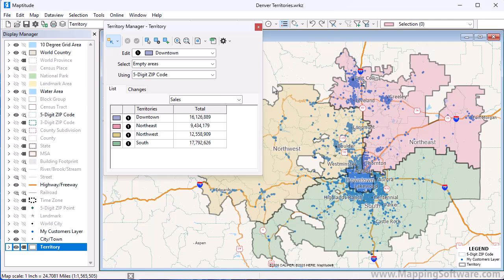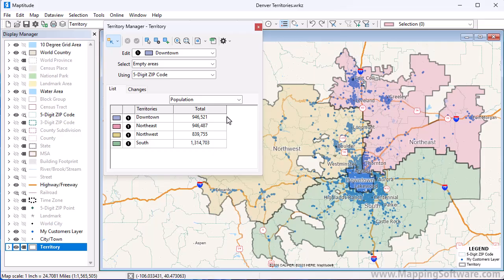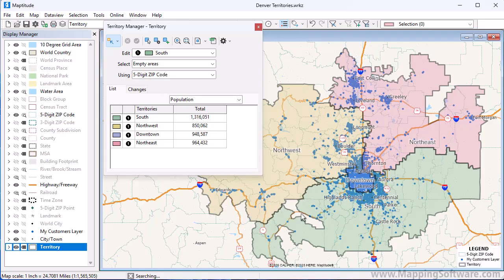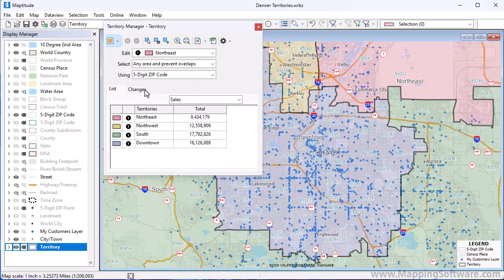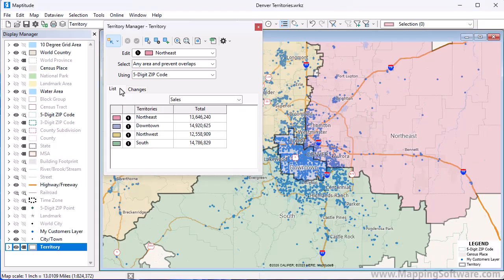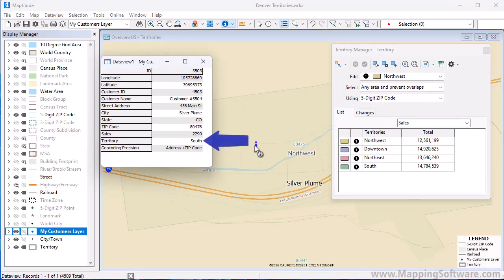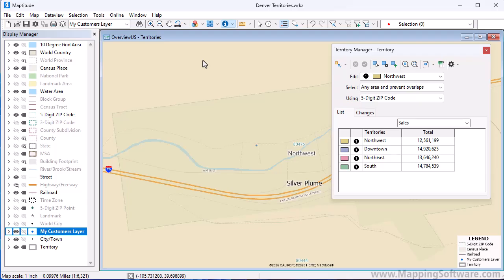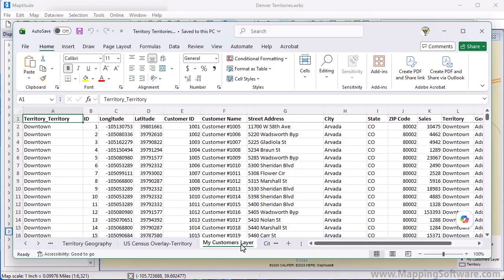Rebalance Sales Territories in Maptitude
Fill holes, balance sales across territories, check for gaps, then write the new assignments back to your customer records.

📝 Video Summary
Territories built from customer data usually have holes, because any postal code without a customer was left out. This tutorial fills the enclosed holes automatically and the boundary ones by hand, then rebalances sales by moving postal codes with Prevent Overlaps on and the Changes tab tracking the swing. It checks for discontiguous territories, updates the territory field on every customer record with Edit Fill, and exports the result back to Excel.

⏱️ Timestamps
0:00 - What the Territory Manager shows
0:49 - Fill holes automatically
1:19 - Assign boundary holes by hand
2:26 - Balance sales across territories
3:43 - Check for discontiguous territories
4:29 - Update customer records with new territories
5:39 - Export territories back to Excel

🔑 Key Takeaways
- Holes appear because postal codes with no customer were never assigned
- AutoAssign handles holes fully enclosed by one territory; boundary holes need a manual pick
- Any Area plus Prevent Overlaps moves a postal code and removes it from its previous territory in one action
- The Changes tab shows the exact sales swing between two territories before you commit
- Edit Fill with the tag method rewrites the territory field on every customer record

How often do you rebalance territories: yearly, quarterly, or only when someone complains?